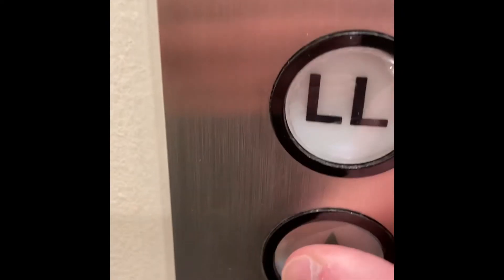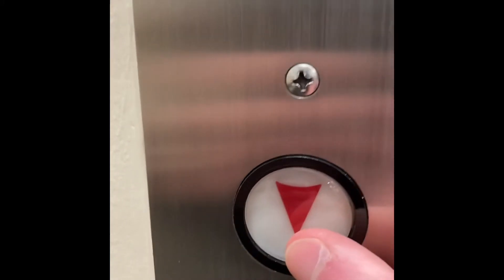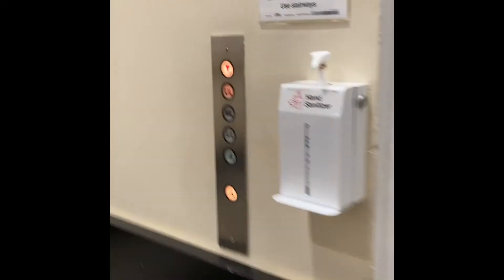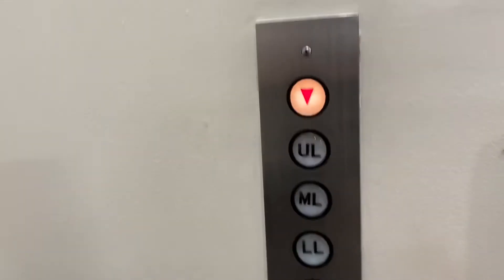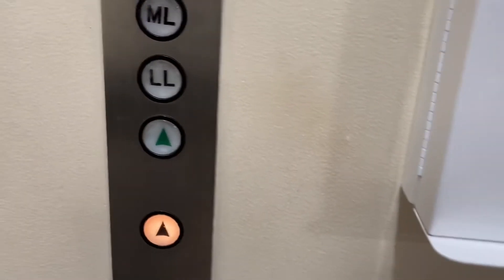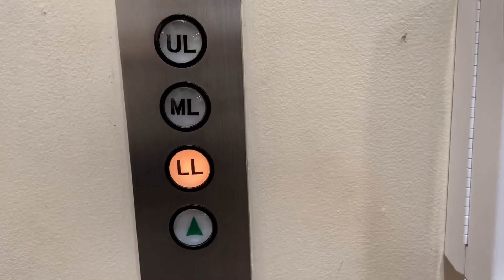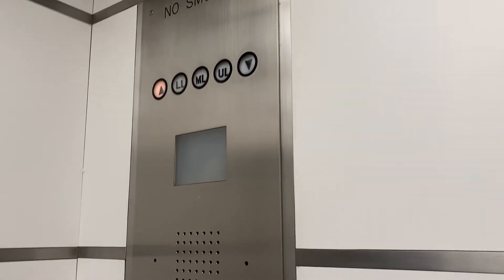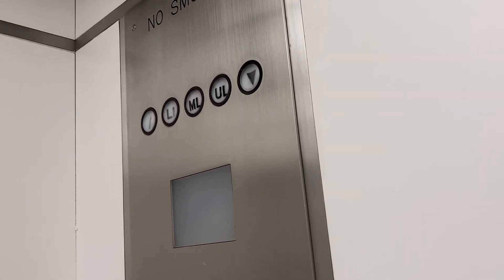(Retake) Burlington Elevator at Bloomingdale’s in the Walt Whitman Mall